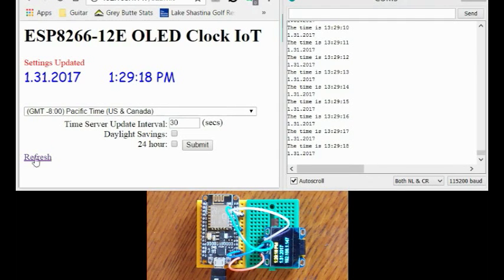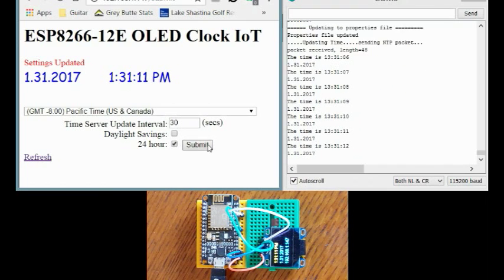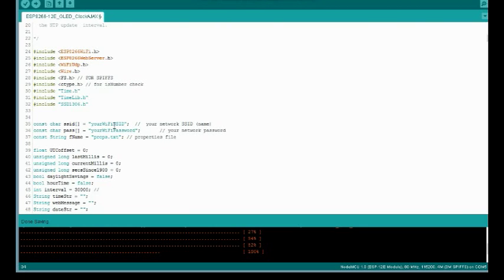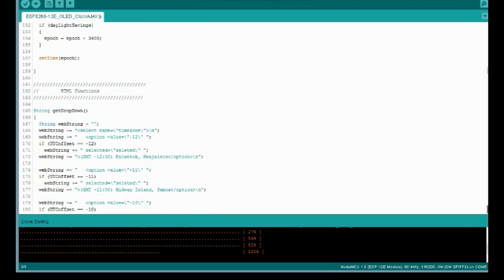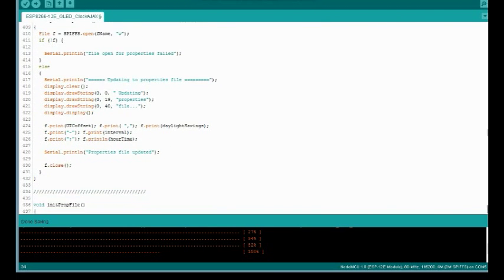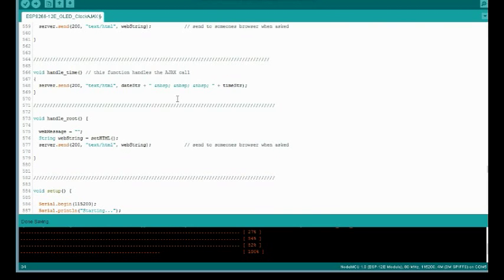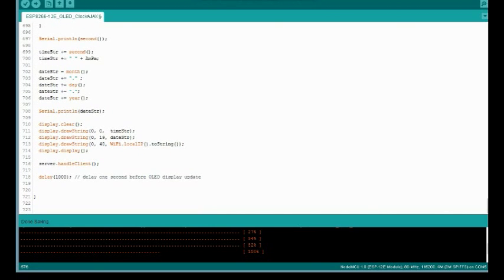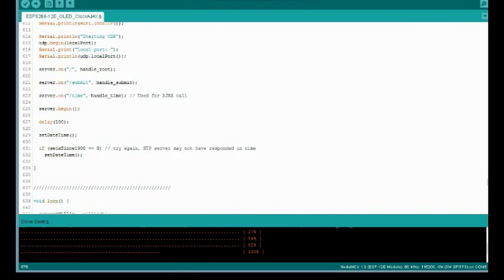ESP8266 OLED Clock with AJAX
This video demonstrates using an ESP8266-12E and an OLED display as a digital clock. The Arduino IDE is used to develop a sketch that access a NPT server to accurately set the date and time. The date and time are then displayed on an OLED display and also via a web browser accessing the ESP8266 web server. The web page allows the setting of options like Time Zone, 24 hour clock, daylight savings and a variable to control the time server update interval. The web page uses AJAX to update the time without reloading the entire web page.